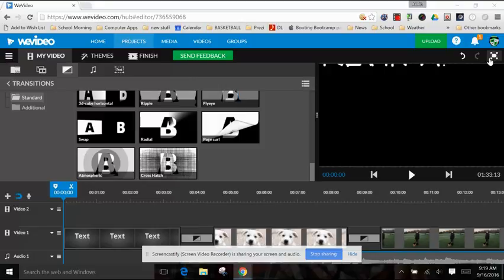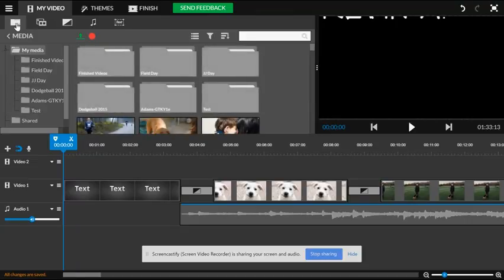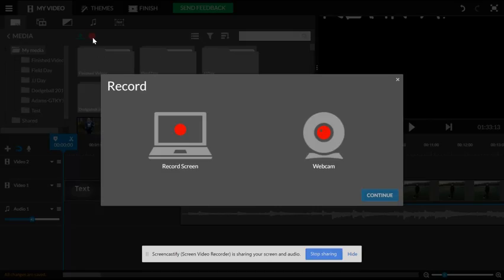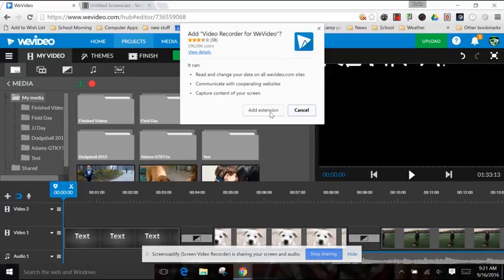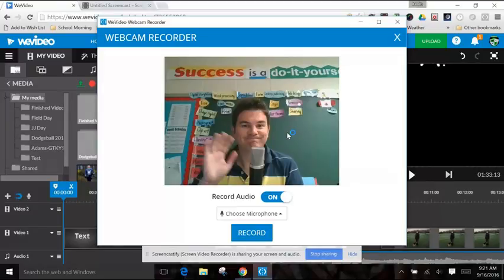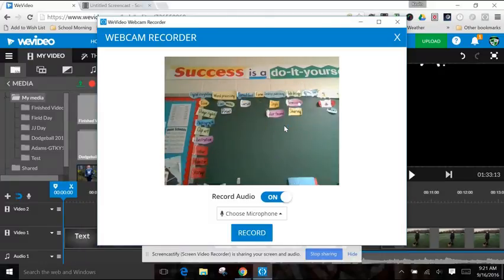Webcam in WeVideo